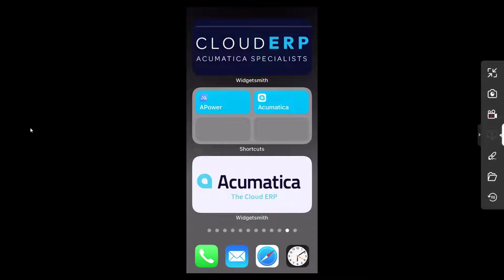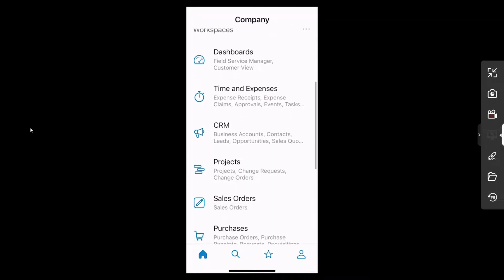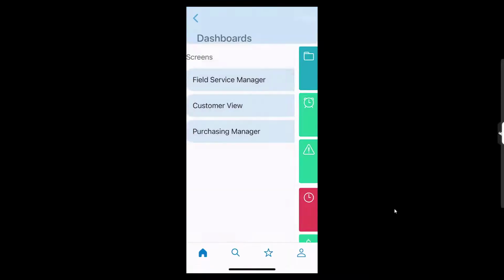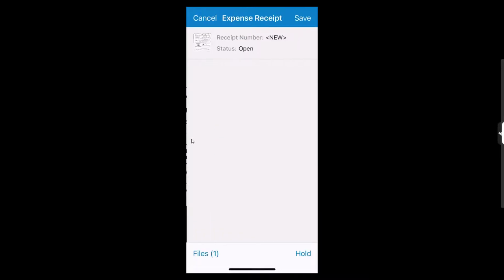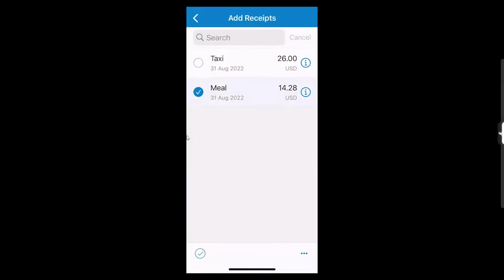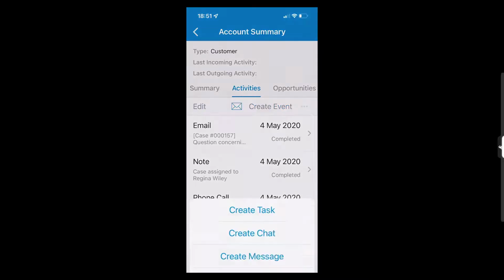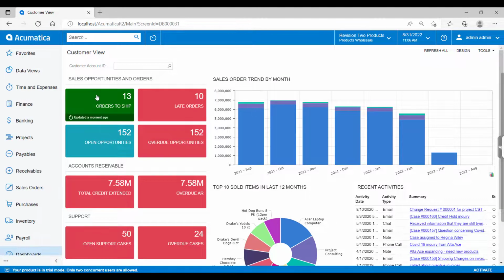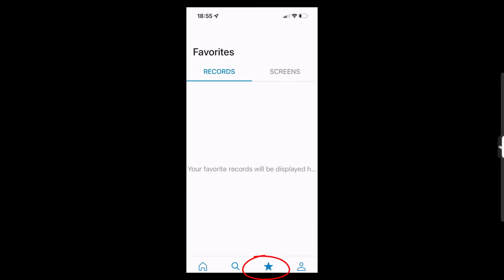Acumatica Mobile App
Remotely engage with Acumatica using the native app on iOS and Android - or use any web browser on any device. Use the app for mobile CRM, mobile sales orders, project timecards, and much more. Configure favorites, workspace, and KPIs on the Personal Mobile Workspace.